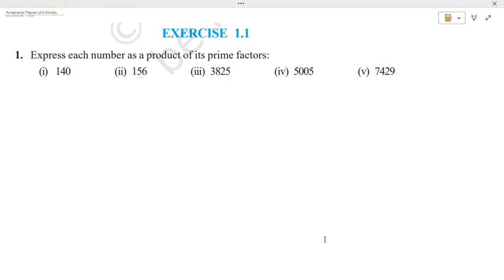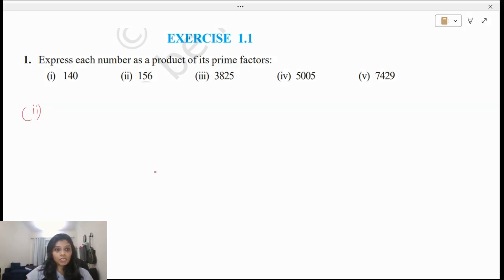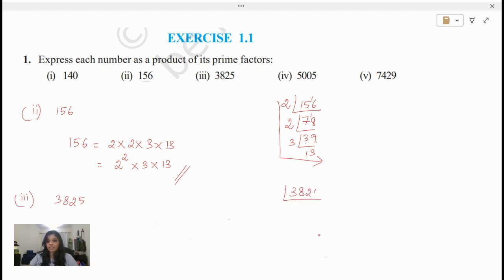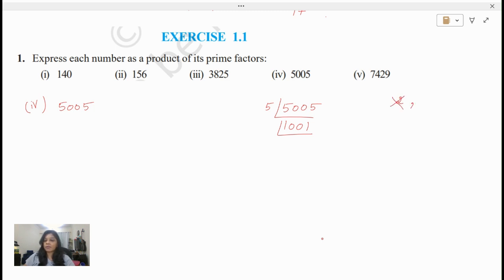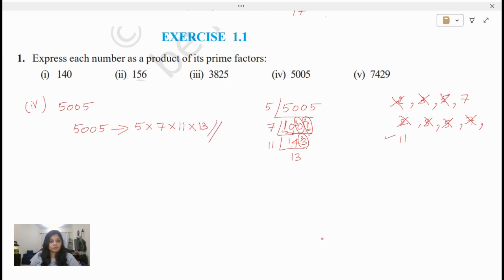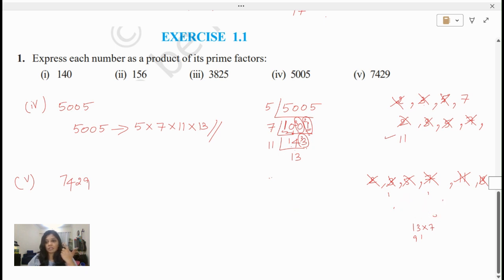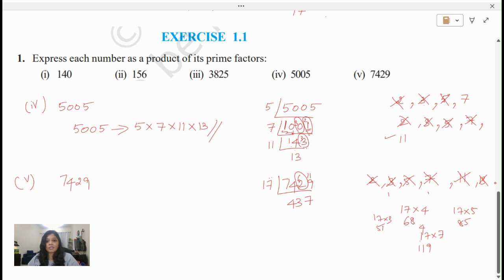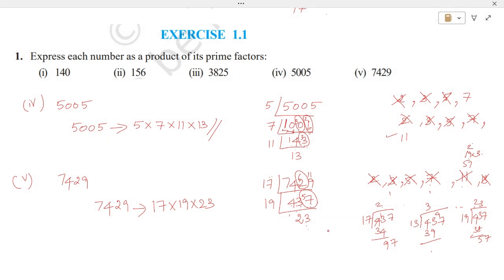MATHEMATICS|CBSE|GRADE 10 |CHAP 1 - REAL NUMBERS | Part 2 | NCERT| Fundamental Theorem Of Arithmetic